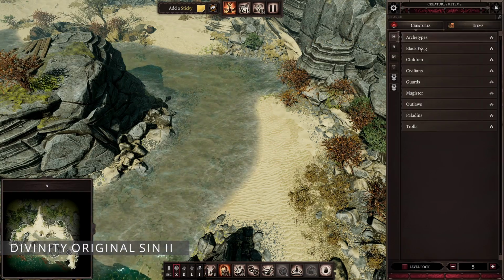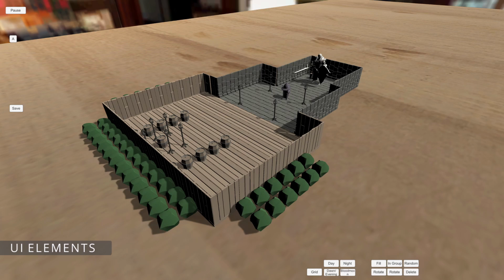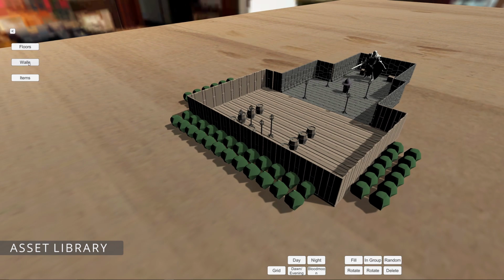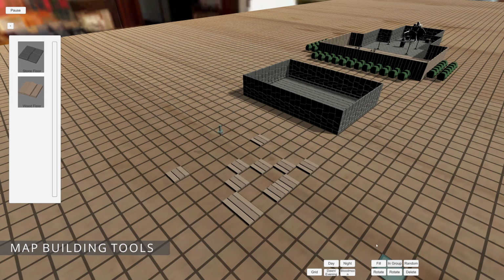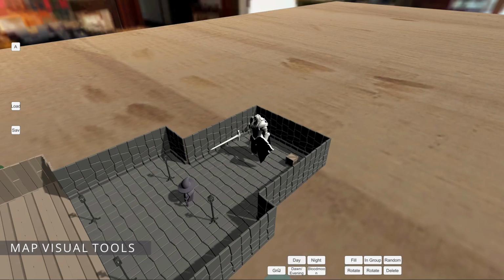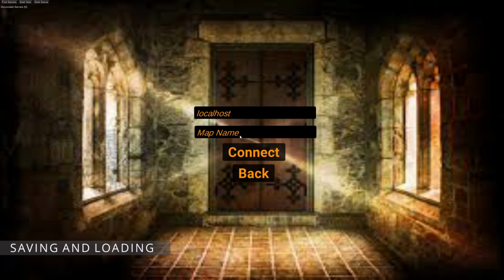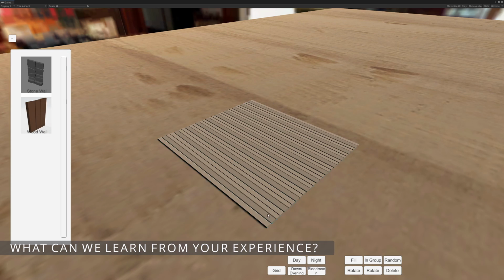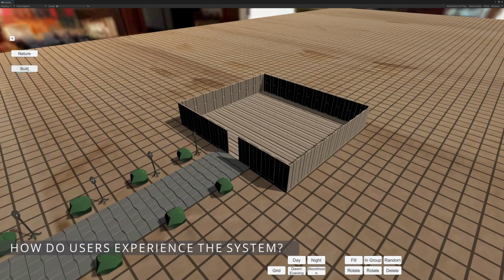D&D Dungeon Master Map Maker (Senior Project Spring 2021)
Video made for NM State CS senior project class